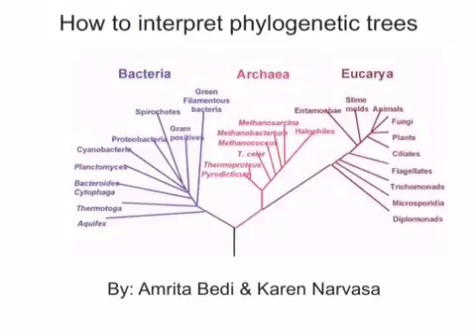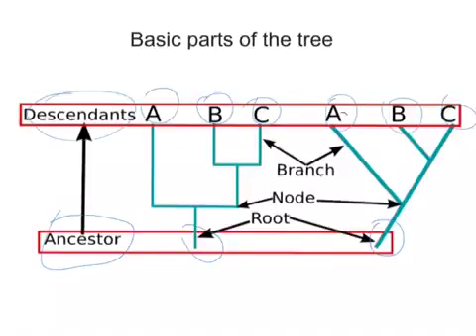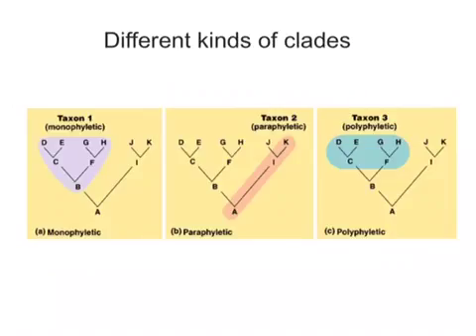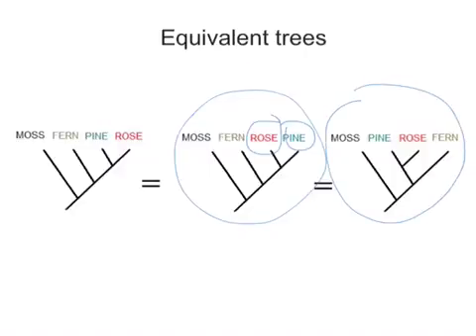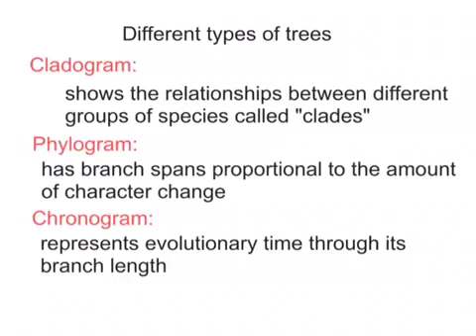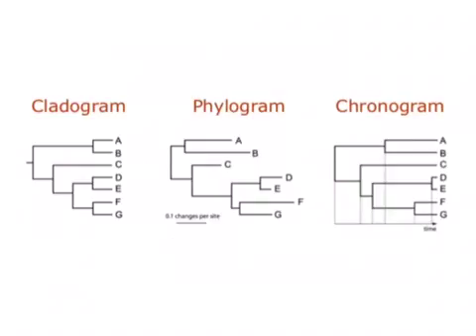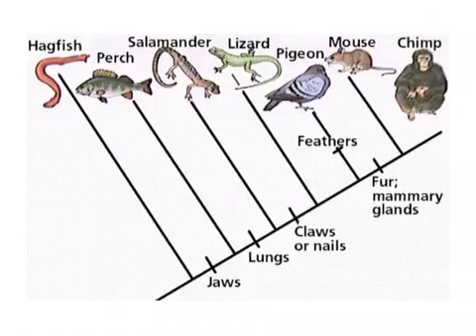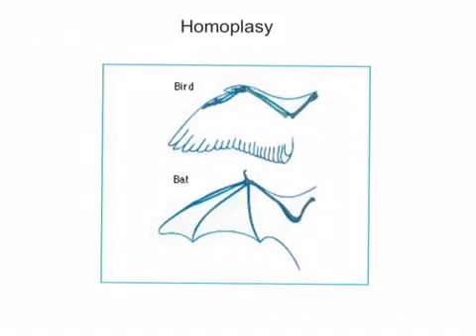How to interpret phylogenetic trees (summer 2016)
By: Amrita Bedi & Karen Narvasa
Images found in search engines.